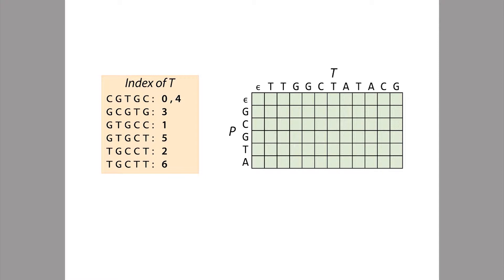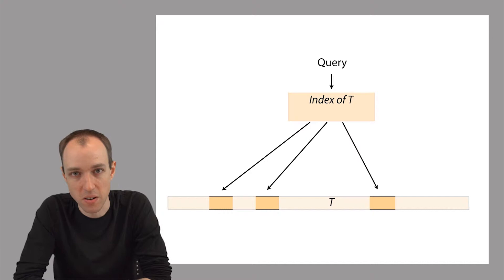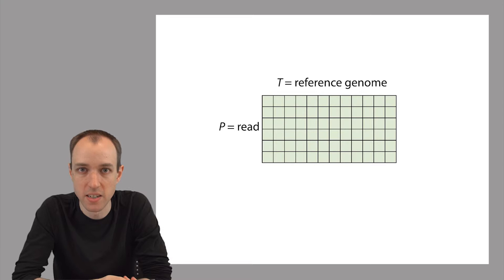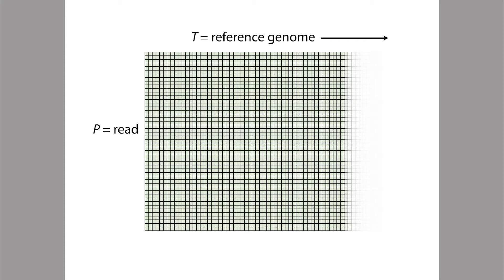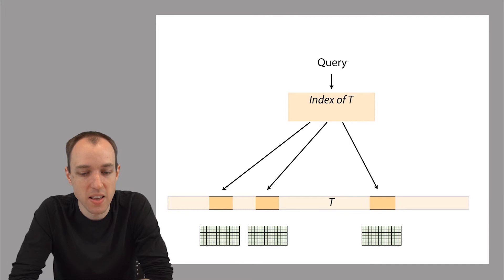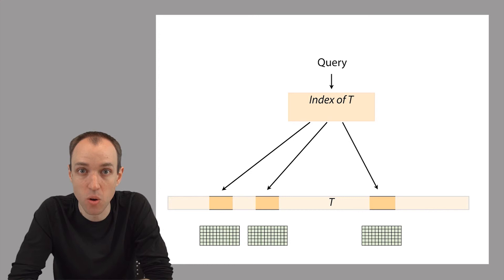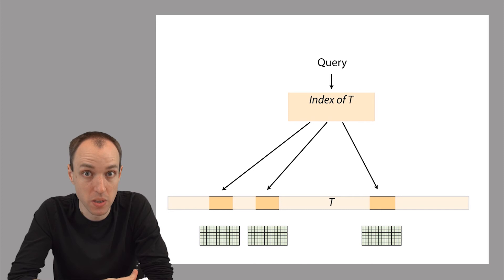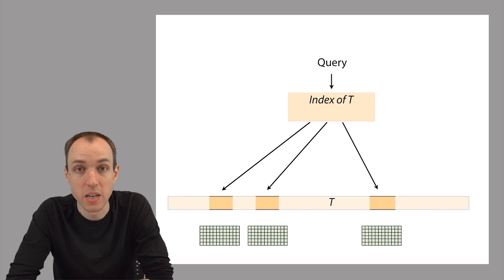ADS1: Read alignment in the field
We discuss how real read alignment tools work.